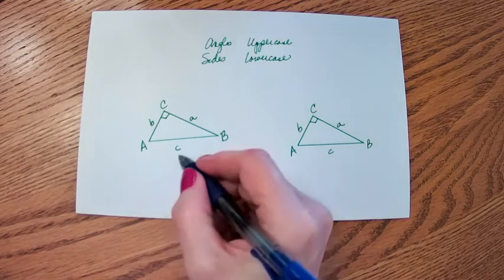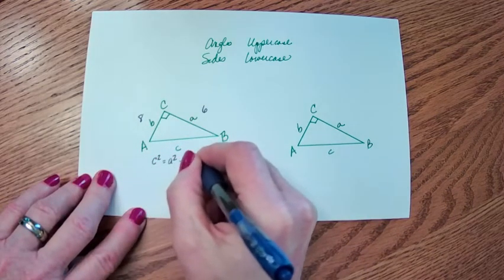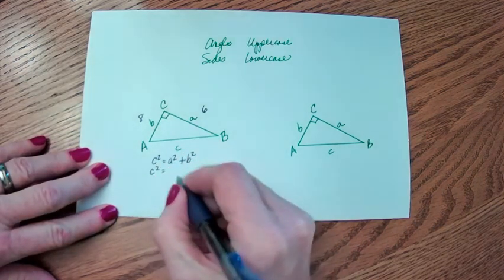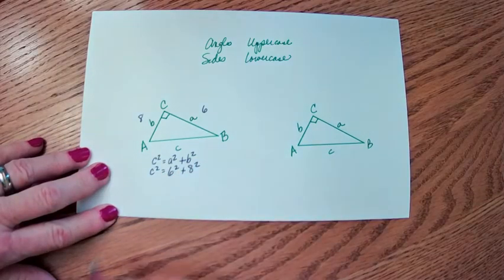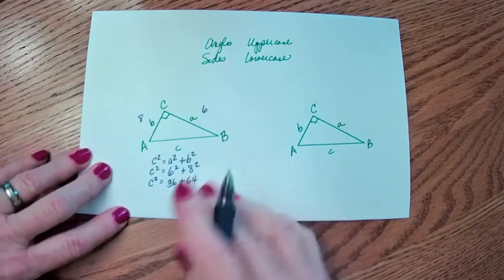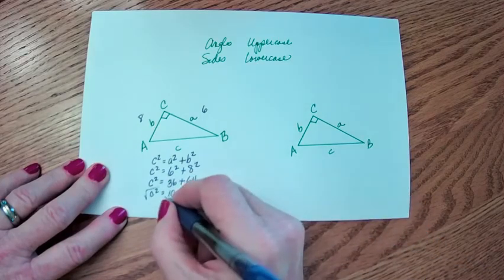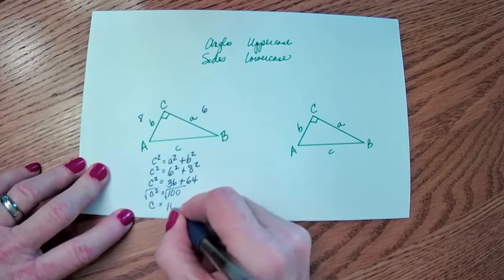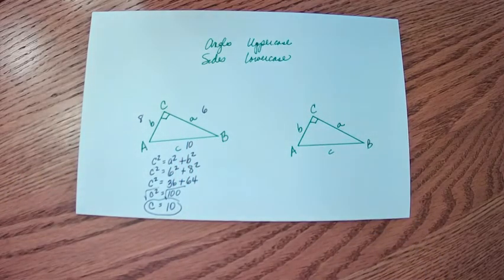MTH 097 3.2 #2